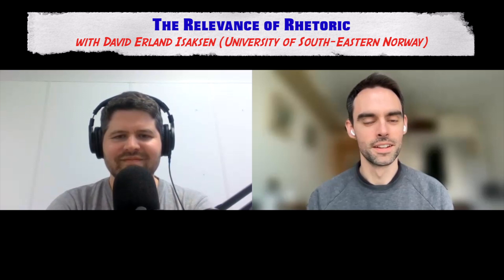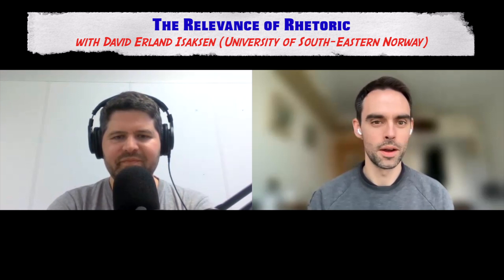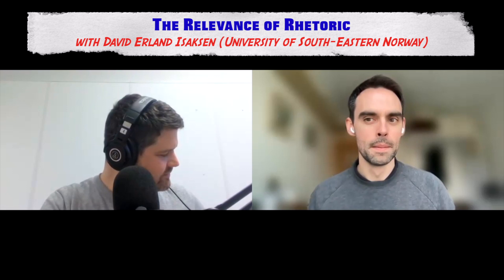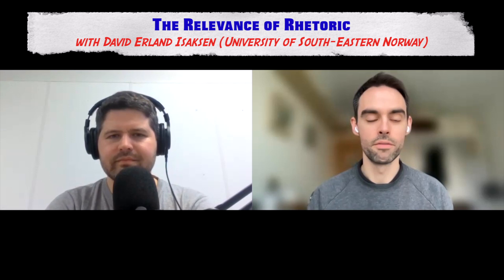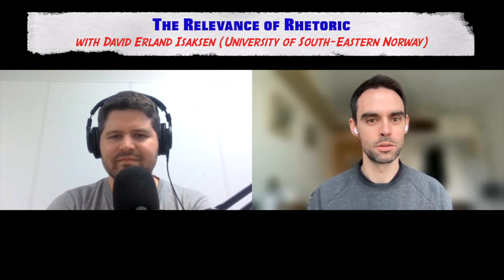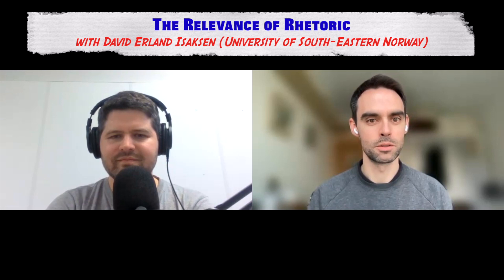The Relevance of Rhetoric with David Erland Isaksen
“That’s just rhetoric” is a common phrase used to dismiss the seriousness of what someone (usually an untrusted leader) has said.

But rhetoric is much more than “just rhetoric”.

As David Erland Isaksen, Associate Professor of Communication at USN School of Business, talks about in this episode of the Real Clear Values podcast, the art of rhetoric played an integral role in the foundations of democracy.

Suffice it to say that its reputation has fallen a long way since it was known as the Queen of the Humanities.

Far from serving the purposes of manipulation and demagoguery, however, Isaksen illustrates how a sound understanding of rhetoric, and strong rhetorical skills, can help individuals to guard against the deceitful manipulations of demagogues.

What’s more is that strong rhetorical skills are essential in communicating our values clearly and persuasively to others.

Tune in to learn more about why the art of rhetoric is so relevant to what’s happening in the world today and how you can develop your own rhetorical skills.

(Episode recorded on 22nd March 2022.)